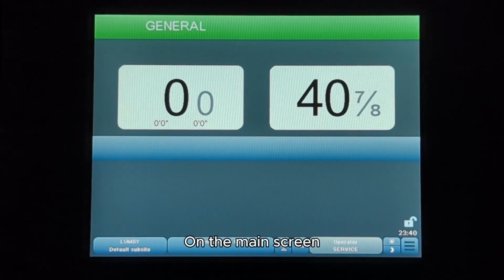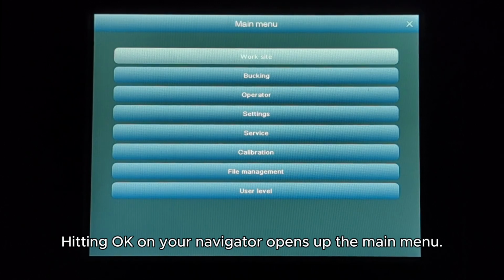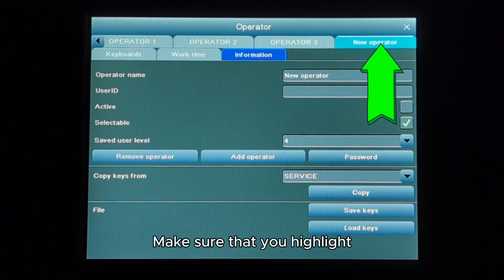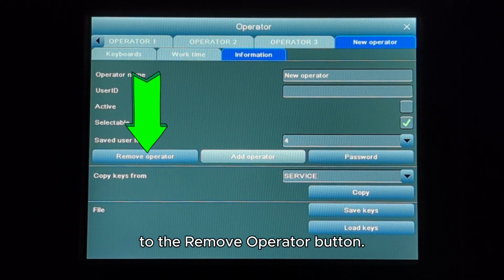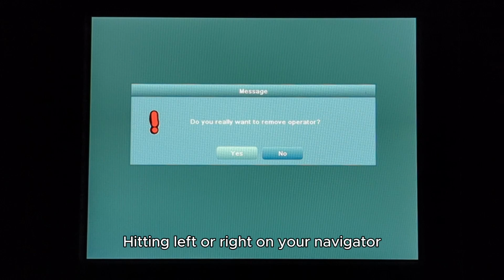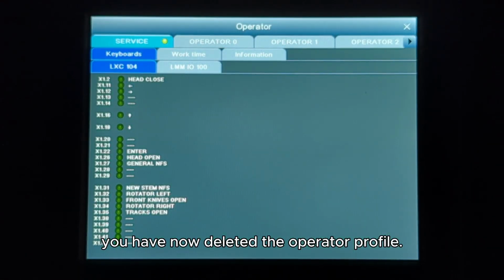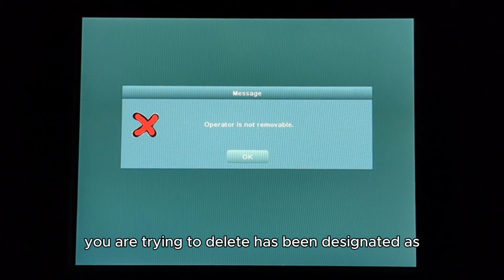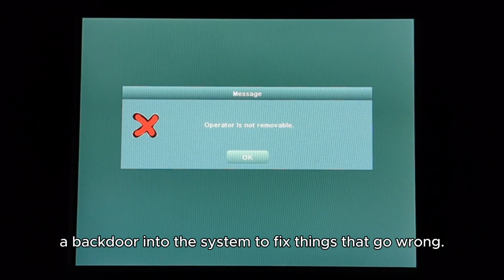Technion xLogger Tutorial: Deleting Operator Profiles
In this TrackGrip Technion Tutorial we cover how to delete an operator profile.

Dans ce Technion Turotrial de TrackGrip, nous expliquons comment supprimer un profil d'opérateur. Vous pouvez trouver une version française de ces instructions sur le site de TrackGrip en utilisant le lien ci-dessous.